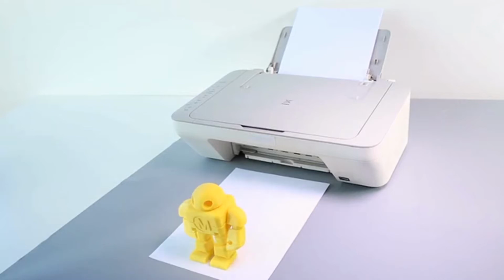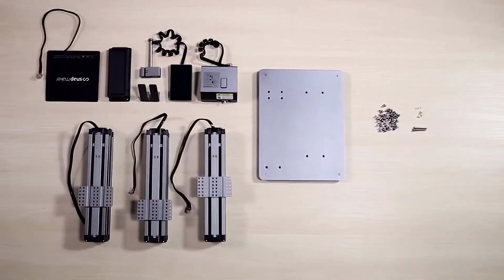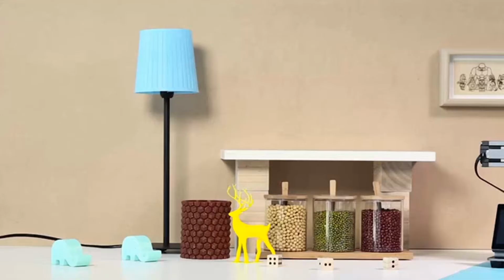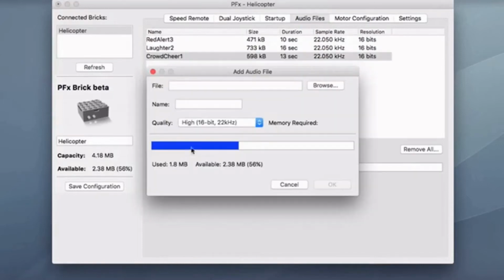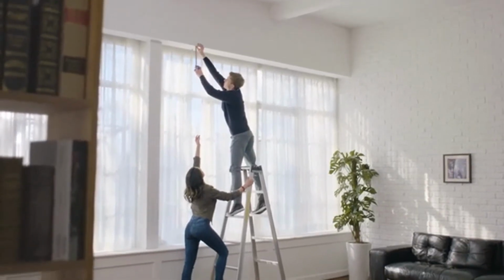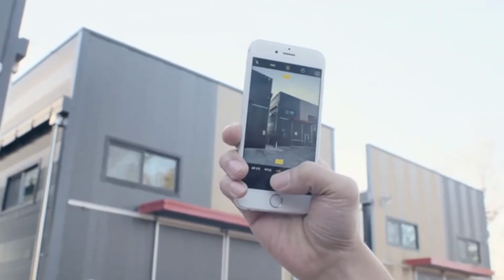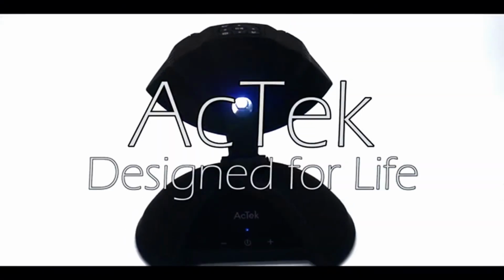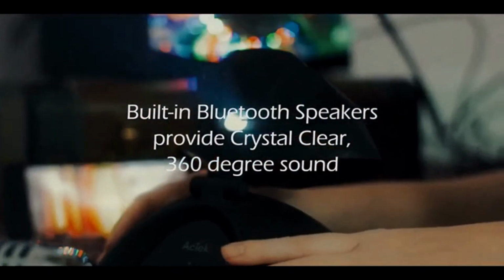Technological inventions 💡 TopX March 5 2017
New technological inventions March 5 2017 TopX
Follow the links to the inventors campaigns, with a brief description of the project

VH-80: The World's First Bilateral Laser Distance Measurer, It's true, VH-80 is the world's first bilateral LDM. Let us show you what that means, what changes, and how awesome it really is.

ET Mini: Make Entertainment Great Again! ET Mini is the world's first all-in-one, portable entertainment system.The world's smallest pocket entertainment system.

The PFx Brick is a device which transforms LEGO® creations with awesome new possibilities for lighting and, for the first time, sound!

Snapmaker : The All-Metal 3D Printer, Turn your desktop into a workshop. You can easily do 3D printing, laser engraving and CNC carving.